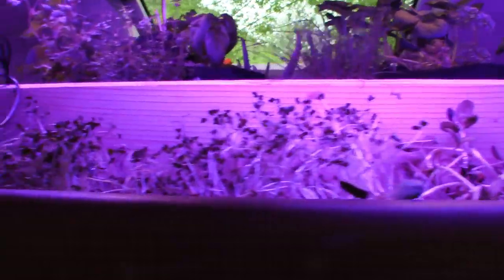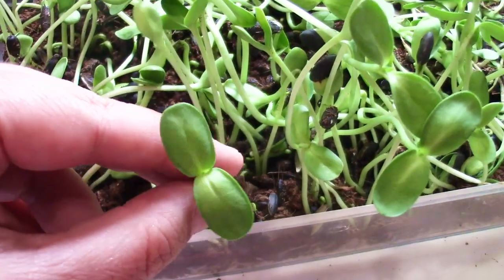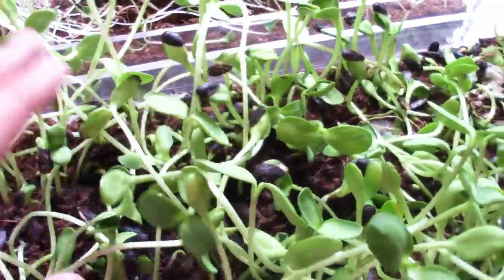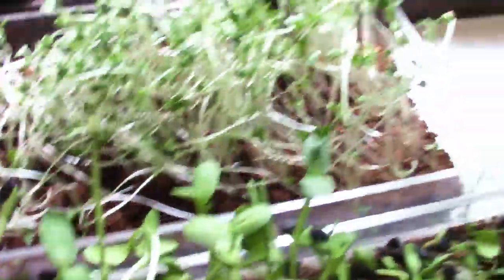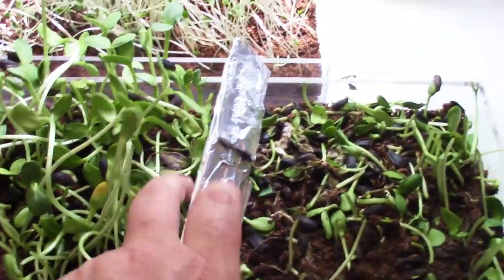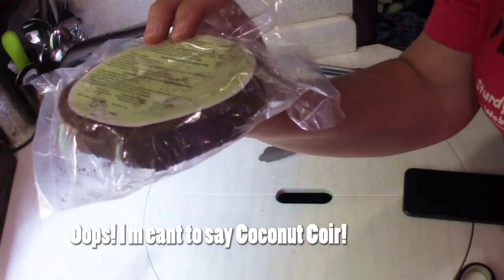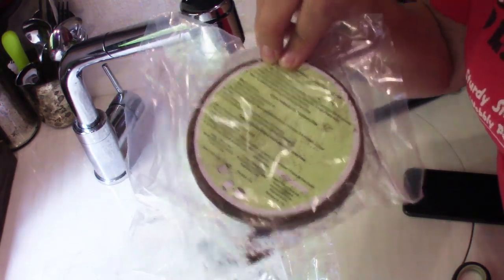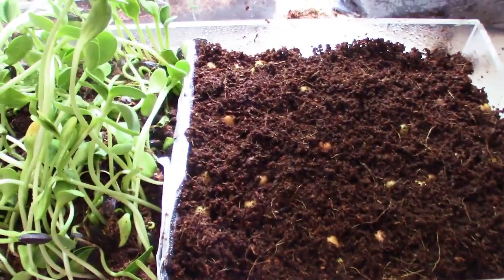HOW to GROW MICROGREENS on the ROAD! You CAN Have a Succesful Garden in Your RV or Van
Eating healthy while living full-time as a nomad in a RV or Campervan can be tricky -- gas station junk food can be tempting. Don't Despair! Today, I'll show you how to grow MICROGREENS in your mobile home. They are EASY, GROW IN A WEEK, AND TAKE VERY LITTLE WATER OR POWER. They are nutritious, tasty and PERFECT for us Nomads!